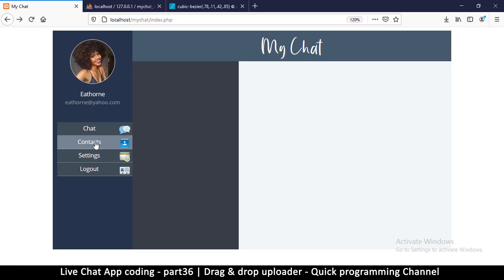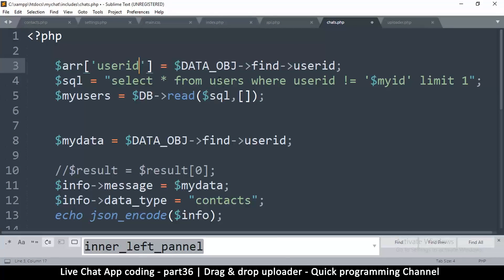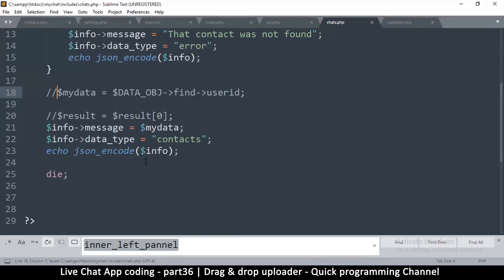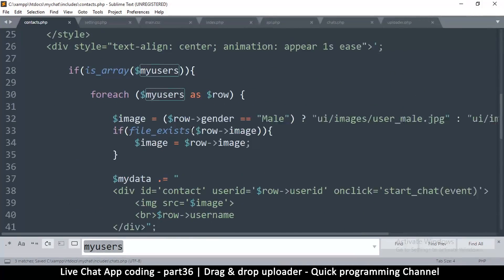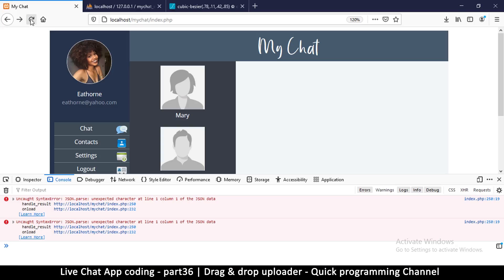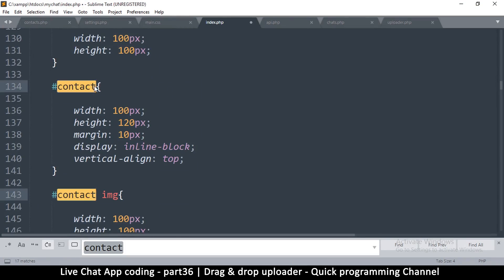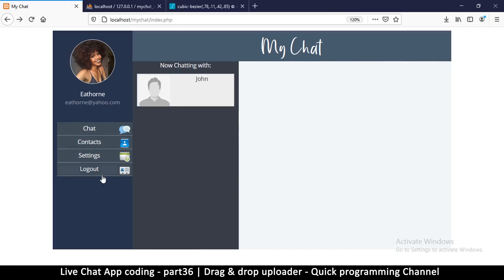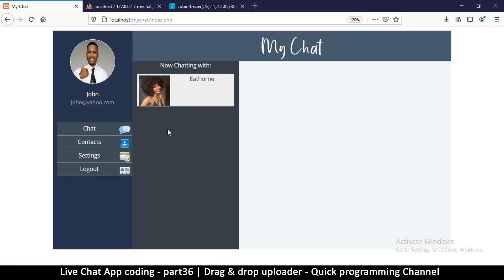Live chat app | Part38 chat section cont. | Javascript, AJAX, HTML, CSS, JSON, PHP, MYSQL Tutorial